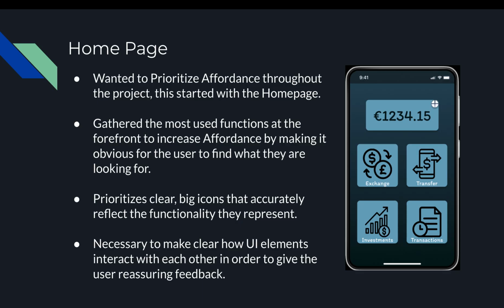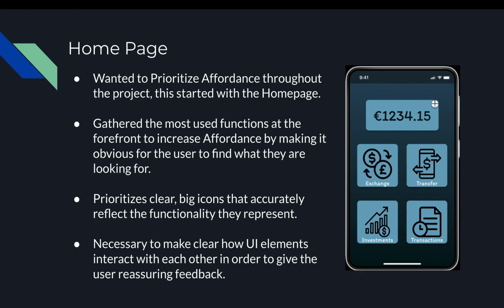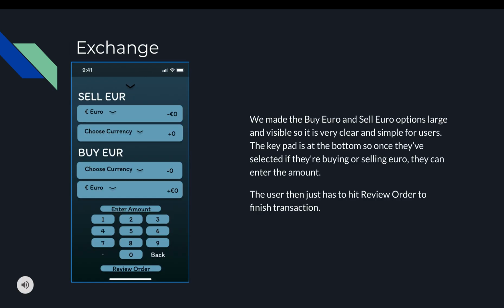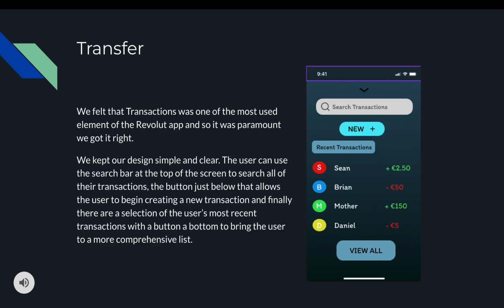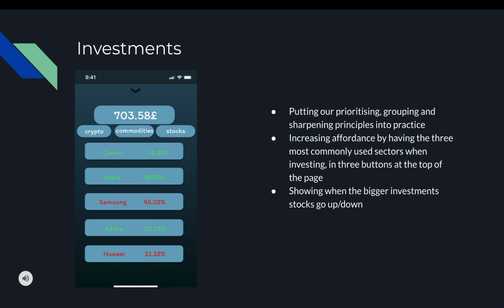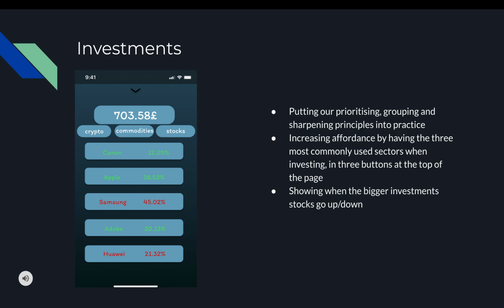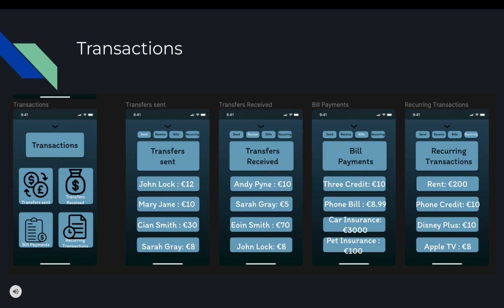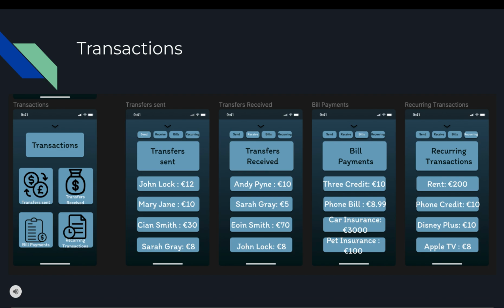Ca357 Enhancing User Experience in Revolut: Applying Affordance